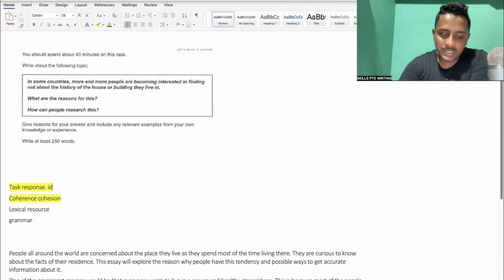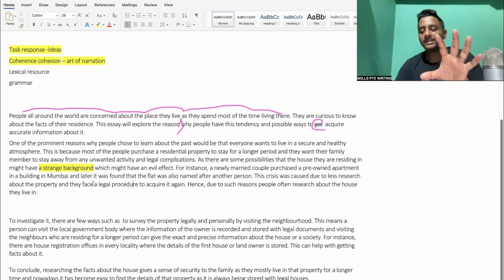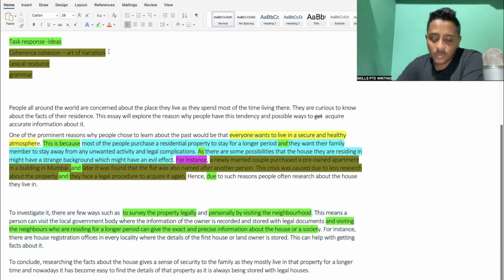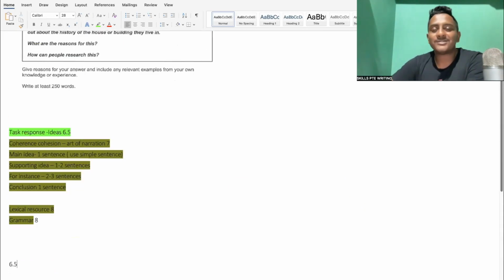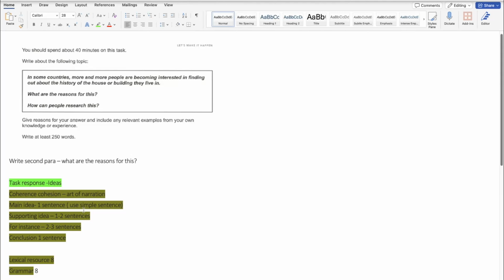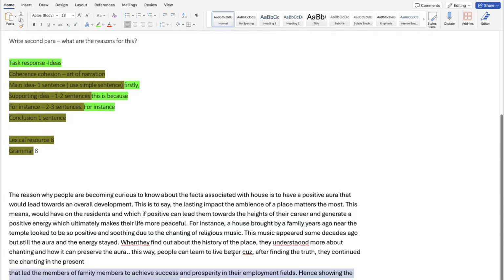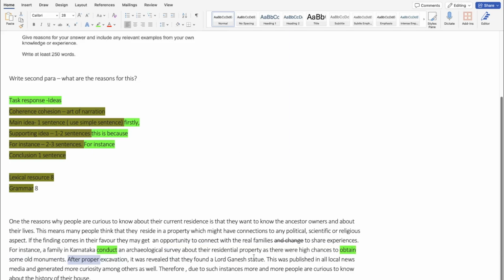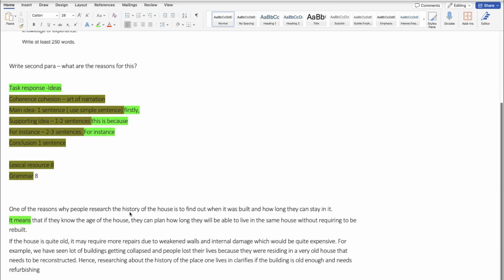IELTS Essay Writing For Band 8 | Skills IELTS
Unlock the secrets to achieving a Band 8 score in your IELTS Essay Writing with our comprehensive guide! From structuring your essays effectively to mastering advanced vocabulary and grammar, this video covers everything you need to know to excel in the IELTS Writing task. Whether you're a beginner or aiming for improvement, join us on the journey to elevate your writing skills and achieve your desired score!